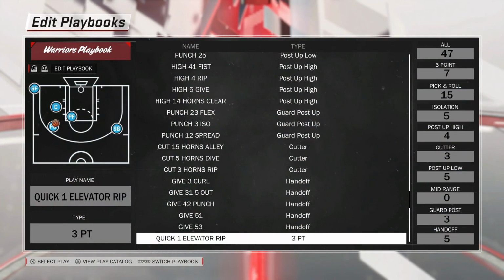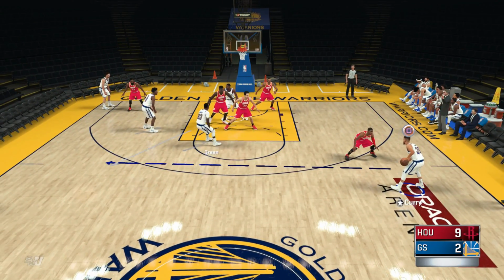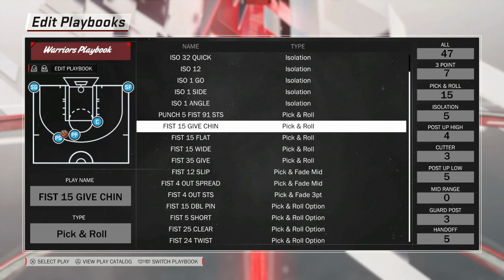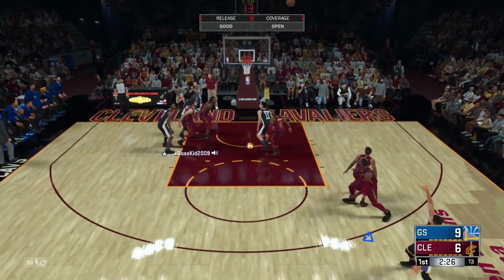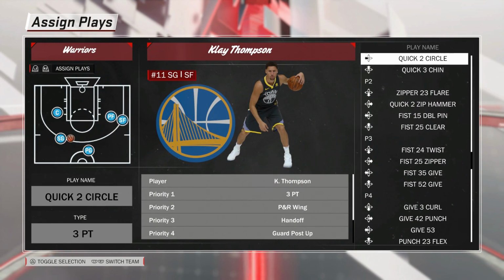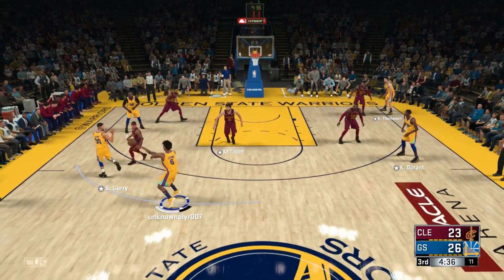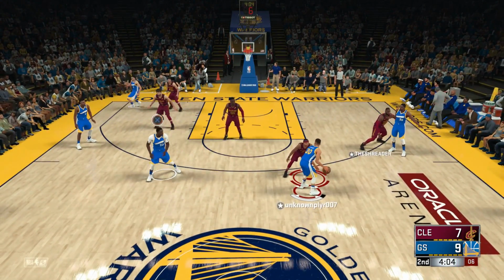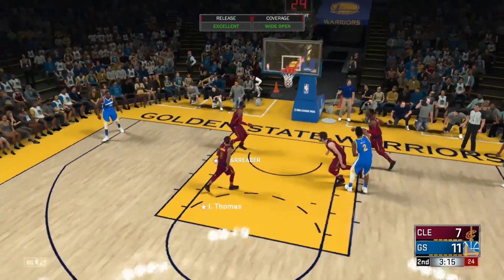NBA 2K18 Tips: Top 10 Best Plays - Golden State Warriors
NBA 2K18 Offensive Tips & Tutorial. Here are the Top 10 Best Plays for the Golden State Warriors in  NBA 2K18.

TO OUR VIEWERS
We will be playing a lot NBA 2K18 and posting NBA 2K18 Tips! We will also post full NBA 2K18 MyPlayer  Seasons.

NBA 2K18 Wiki

NBA 2K18 is a basketball simulation video game developed by Visual Concepts and published by 2K Sports. It is the 19th installment in the NBA 2K franchise and the successor to NBA 2K17. It was released in September 2017 for Microsoft Windows, Nintendo Switch, PlayStation 4, PlayStation 3, Xbox One, and Xbox 360. Kyrie Irving serves as cover athlete for the regular edition of the game, Shaquille O'Neal is the cover athlete for the special editions, and DeMar DeRozan of the Toronto Raptors is the cover athlete for the game in Canada. While a member of the Cleveland Cavaliers when selected for the cover, Irving was traded to the Boston Celtics prior to the game's release. As a result, a new cover depicting Irving in a Celtics uniform was revealed alongside the original cover.

NBA 2K18, like the previous games in the series, is based on the sport of basketball; more specifically, it simulates the experience of the National Basketball Association (NBA). Several game modes are present, including the team-managing MyGM and MyLeague modes, which were a considerable emphasis during development, and MyCareer, in which the player creates and plays through the career of their own player. The game features a licenced soundtrack consisting of 49 songs.